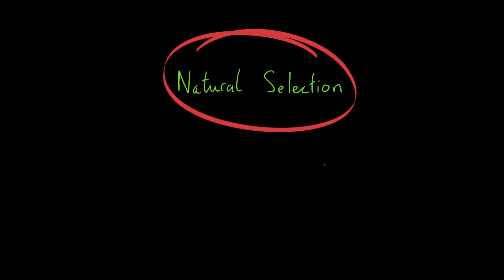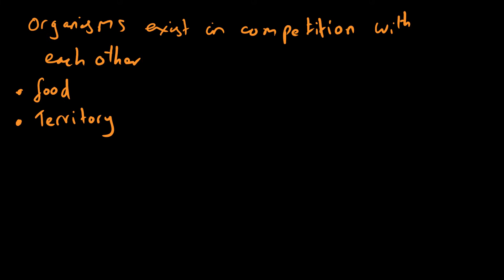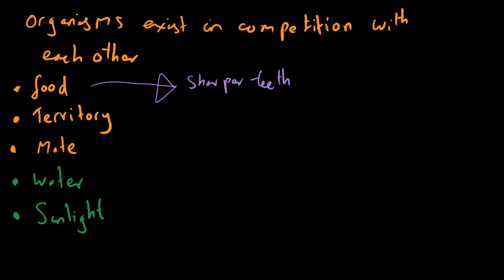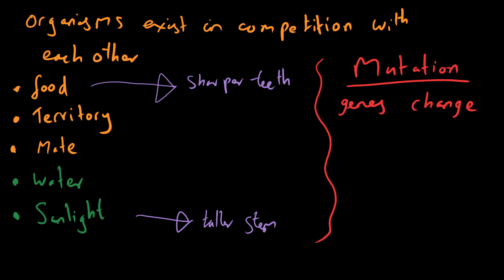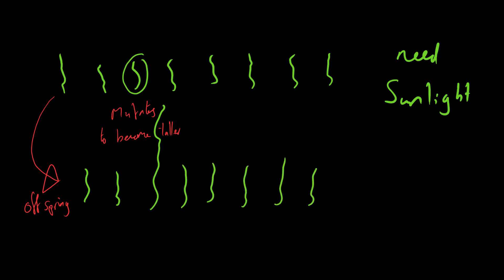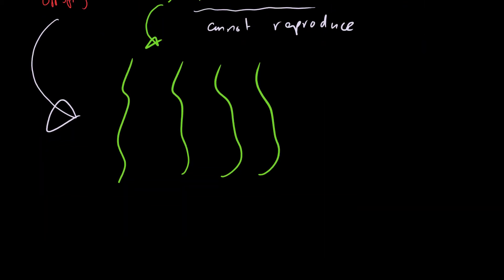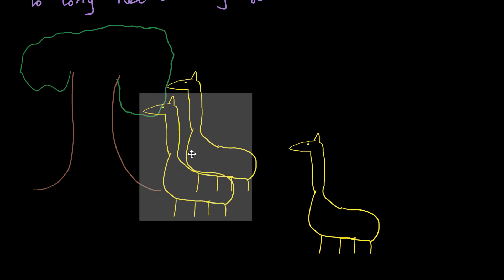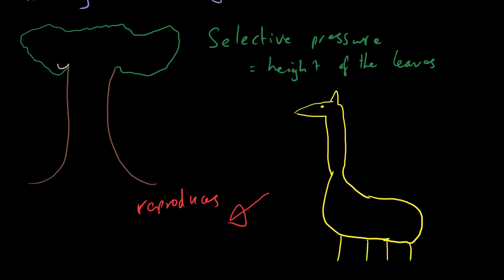Natural Selection - AQA Biology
In this video we take a more detailed look at Natural Selection, a theory proposed by Charles Darwin in the 19th Century. We discuss the science behind the theory and give examples of how this happens in the real world.